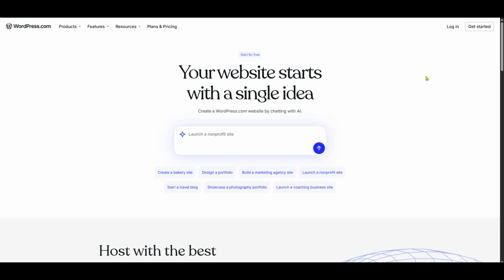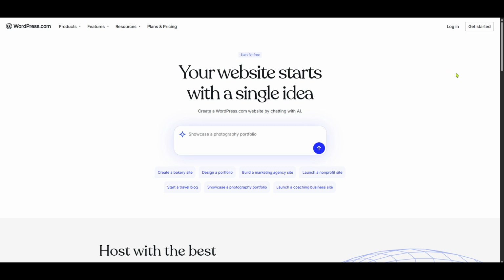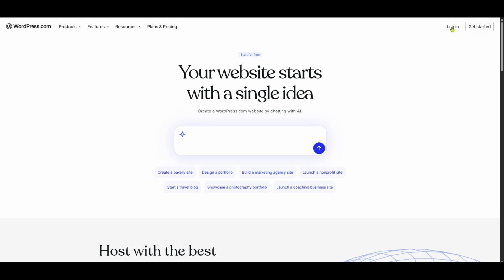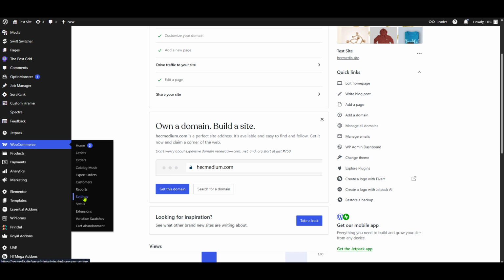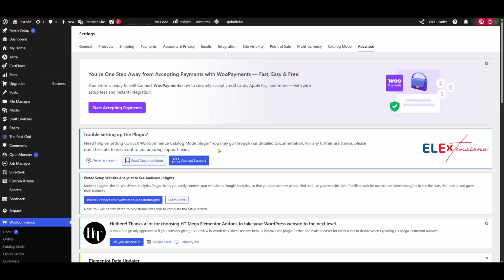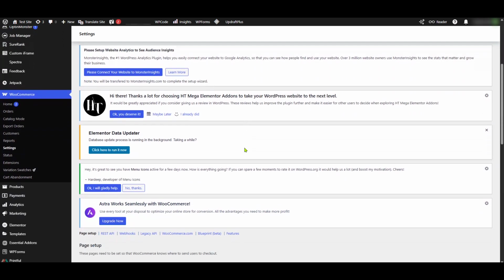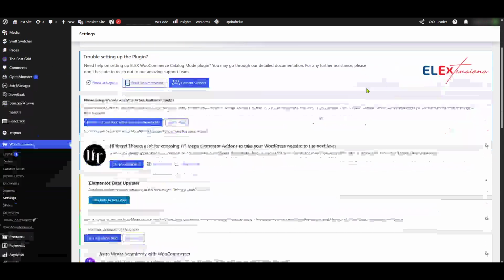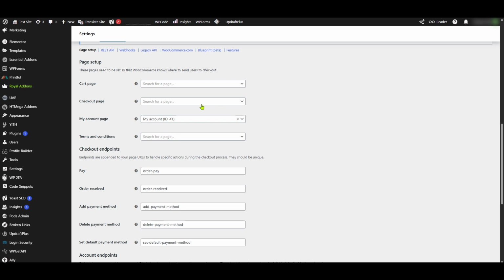How To Fix Woocommerce Checkout Page Not Working Missing Fields, Errors [2025 Guide]